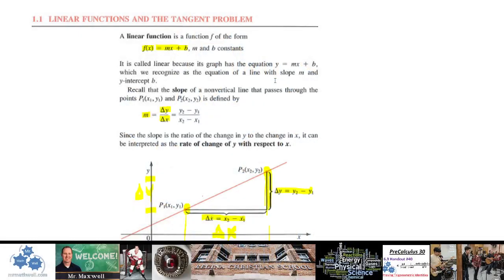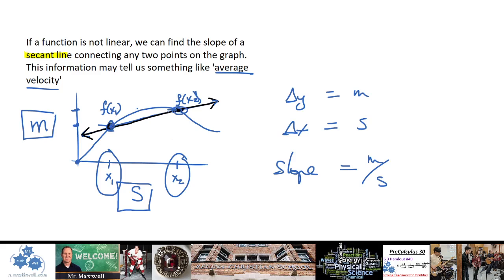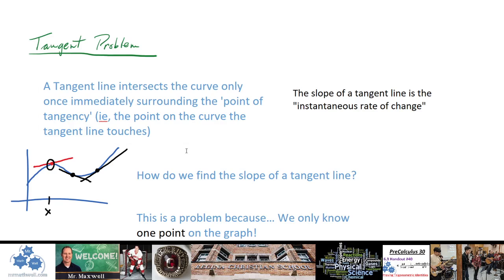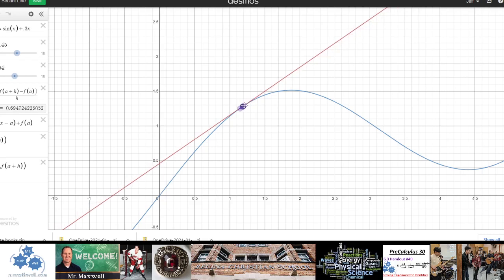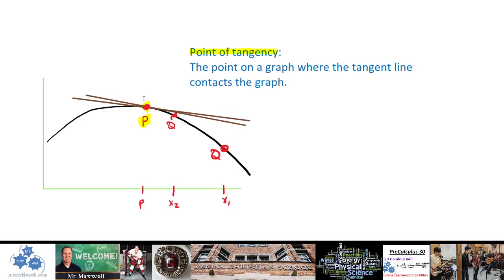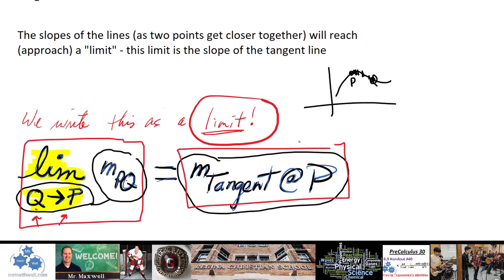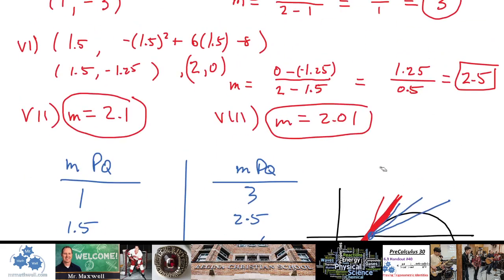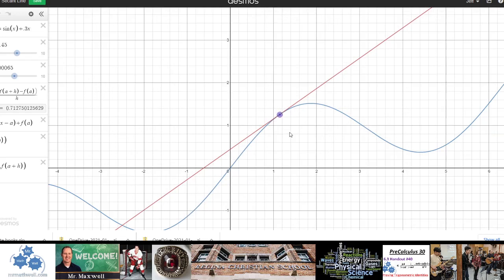Calculus 30 1.1 The Tangent Problem (mini lesson)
Find out how to approximate the slope of a tangent using secant lines. The basis for Differential Calculus!!